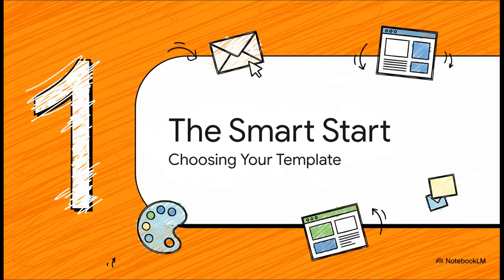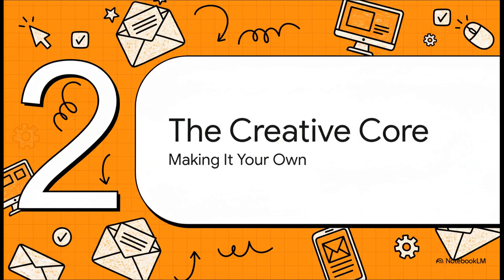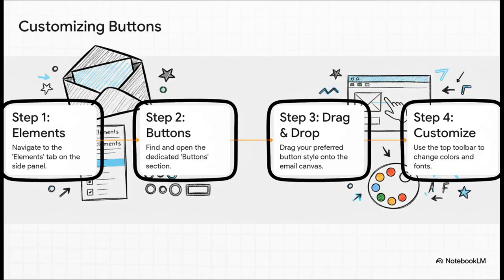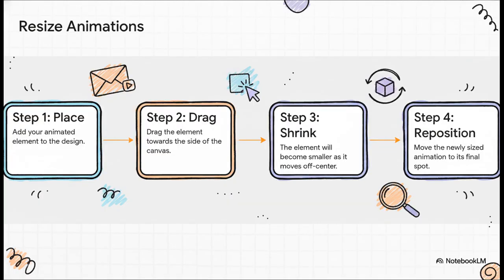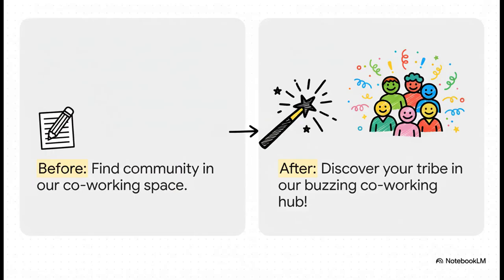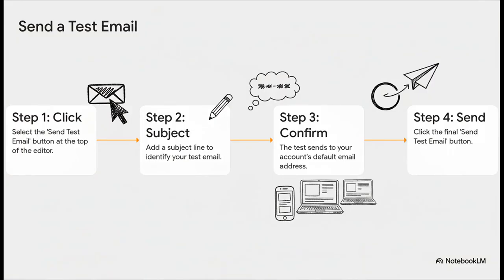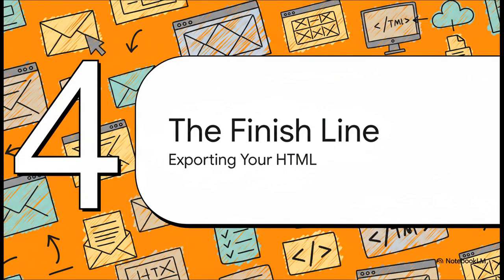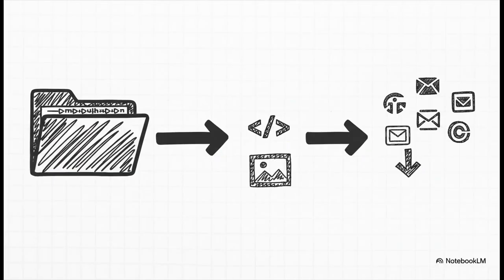Emails Made Easy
Learn how to simplify your email management with our Emails Made Easy tutorial. Discover the best practices for organizing your inbox, crafting effective emails, and automating repetitive tasks. Whether you're a busy professional or an individual looking to streamline your digital communication, this video will provide you with valuable tips and tricks to make email management a breeze. From setting up filters to using email templates, we'll cover it all. Watch now and start sending emails with confidence and ease.